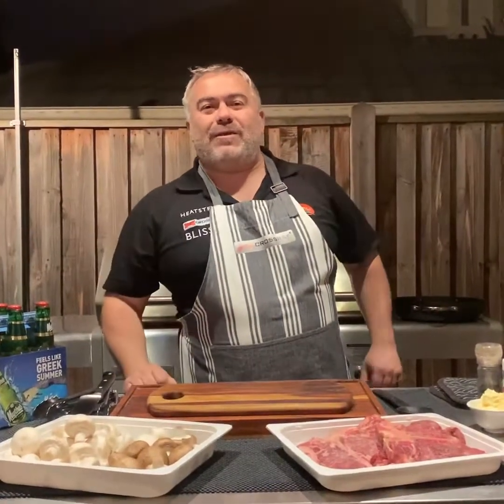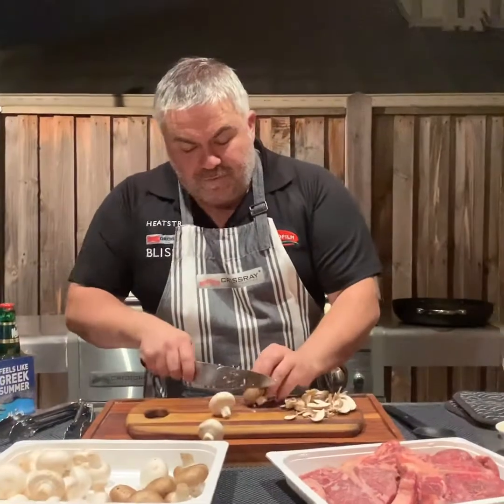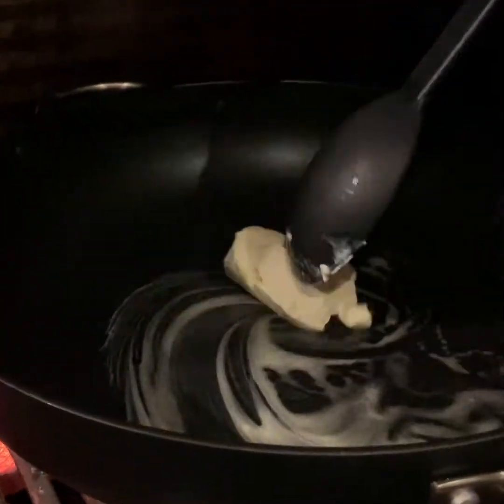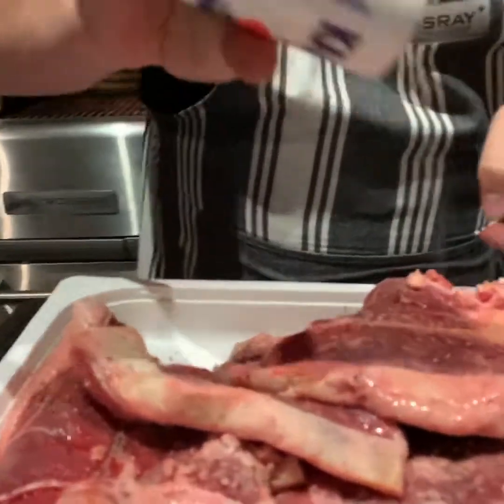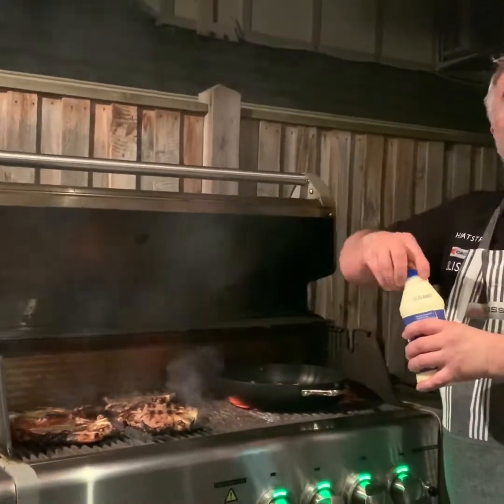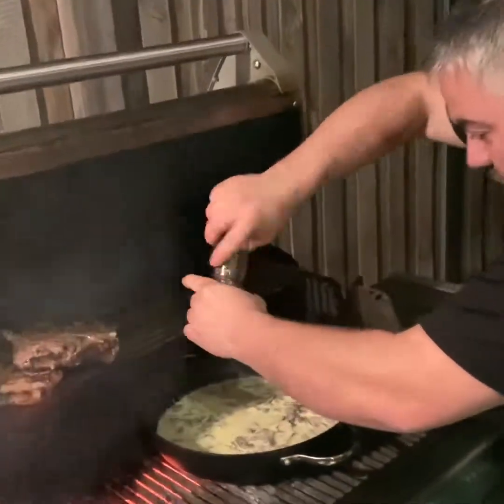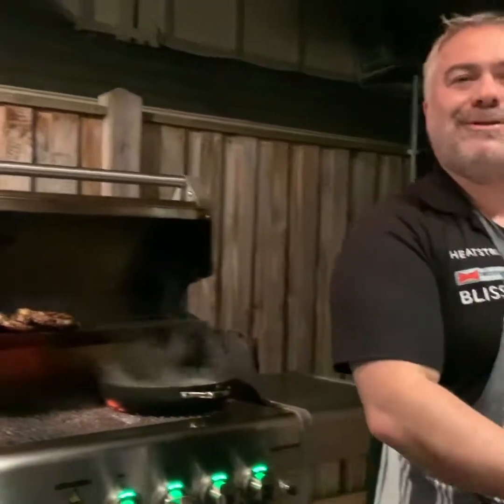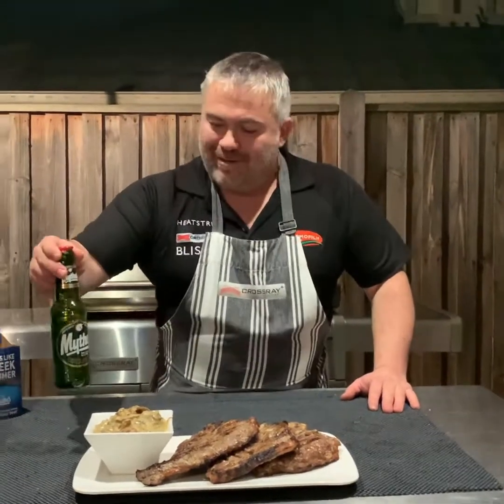T-Bone Steak with mushrooms cream sauce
A simple quick and easy meal to cook outdoors on the CrossRay BBQ.  T-Bone steak with mushroom and cream sauce.